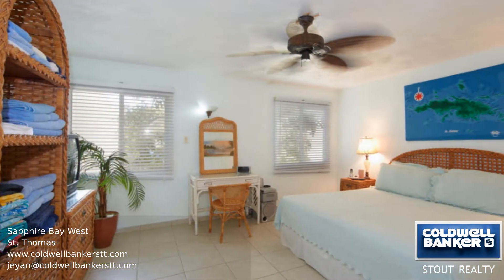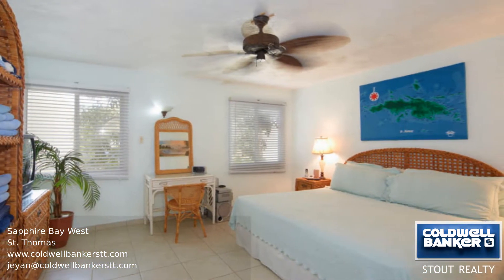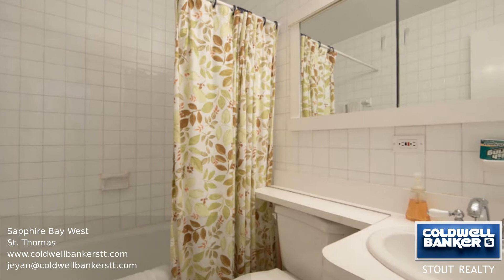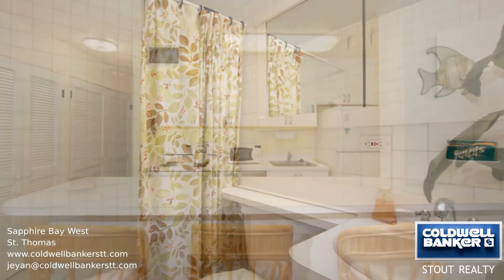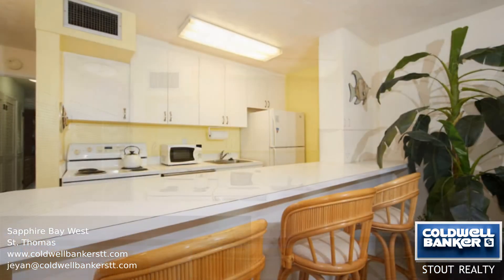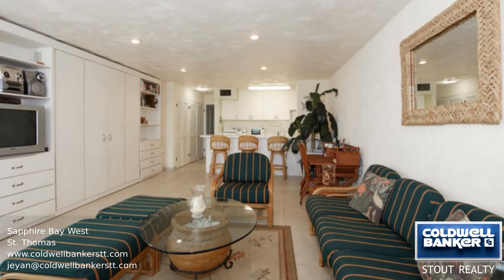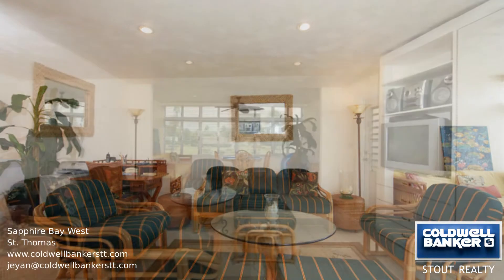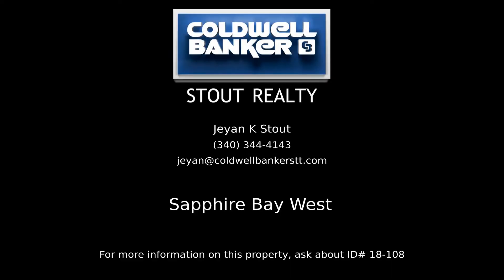Sapphire Bay West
This excellent fully renovated condo has everything you need for the complete vacation, with two bedrooms and two bathrooms, a bright kitchen, and living and dining room. Stroll to beautiful Sapphire Beach, jog over to the tennis courts for a game, or enjoy the huge salt water swimming pool. Beach lounges make the perfect spot for entertaining family and friends.